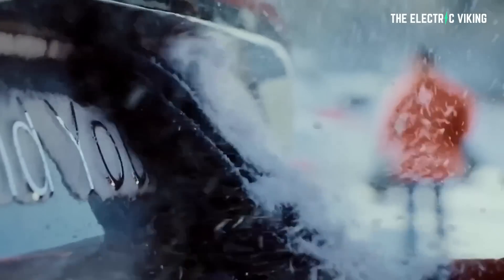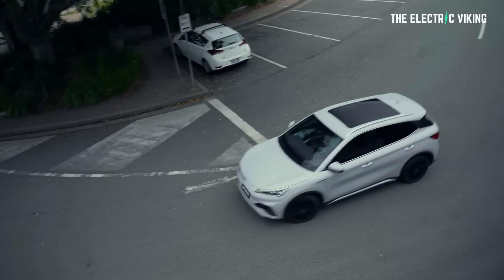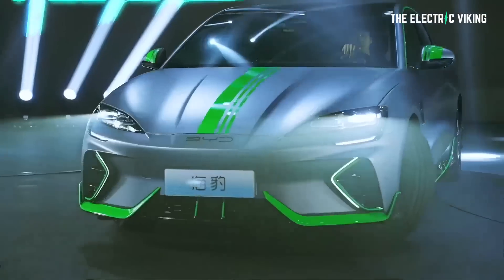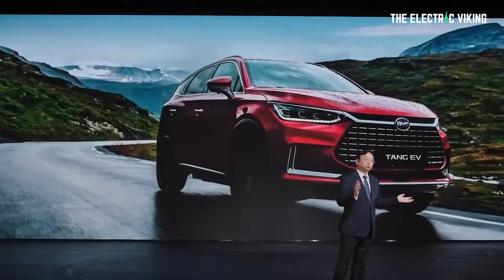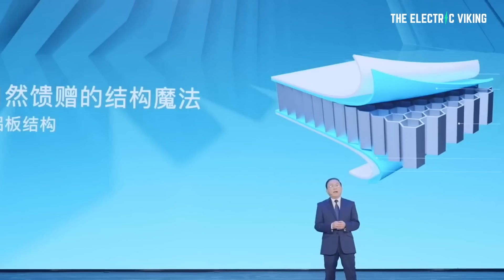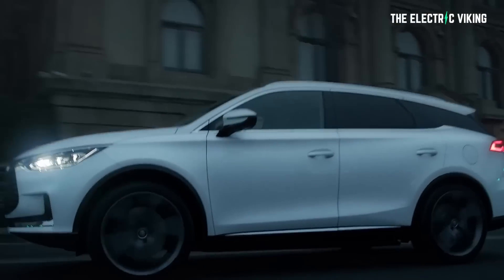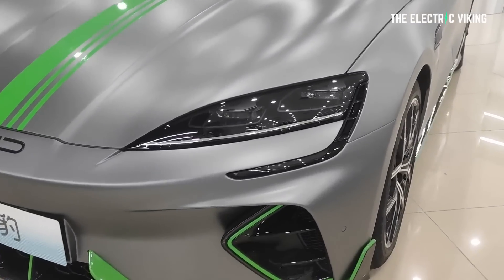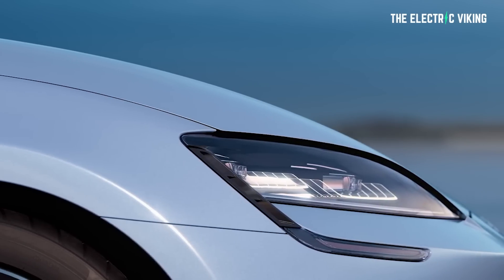BYD's 5 EVs for Europe: NEW Seal & Dolphin (EA1) confirmed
BYD EA1 & electric car sales to explode in 2021, here's why you must own the stock

Tesla use More Lithium Than BYD, VW, Renault, & Audi combined - the lithium gold rush is here